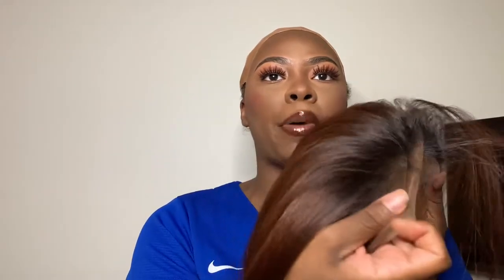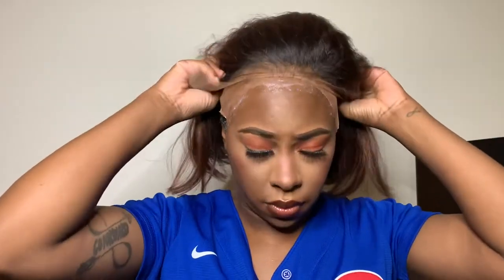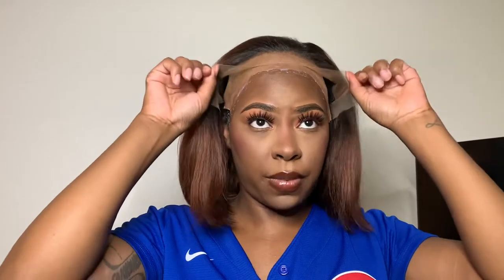OUTRE SYNTHETIC LACE FRONT WIG - 13X4 - JENISSE- Ginger Brown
Wig type: Jenisse
Color: Ginger Brown